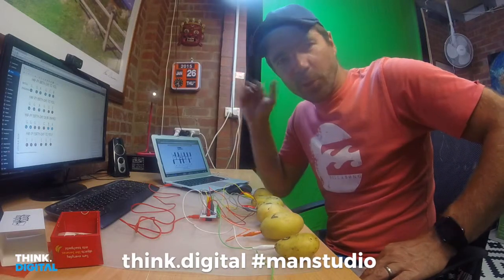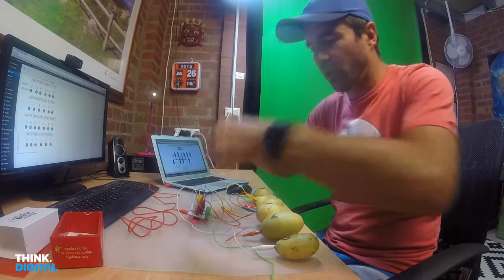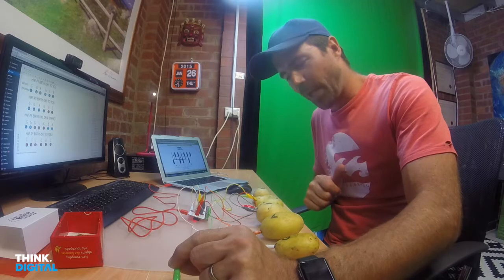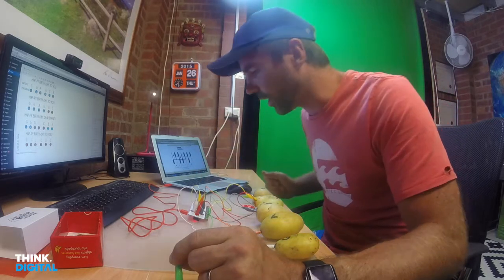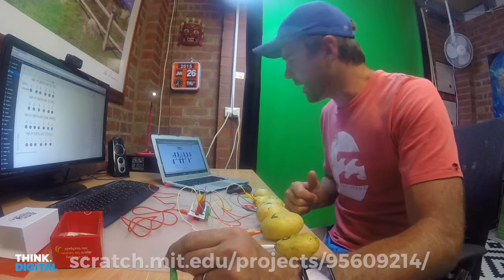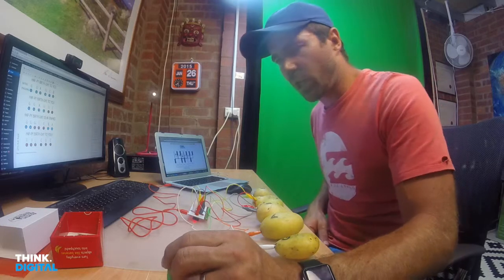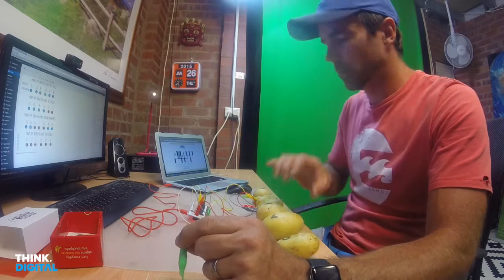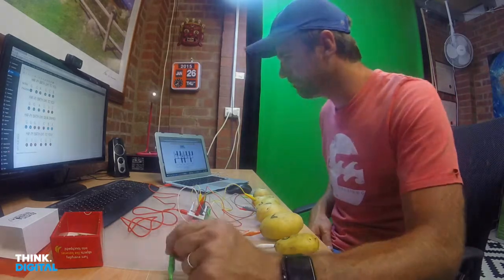MaKey MaKey Piano using Potatoes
How to make a MaKey MaKey Piano using Potatoes. Just a quick video from the think.digital manstudio as I dig in a little deeper with my digitalclassroom research.